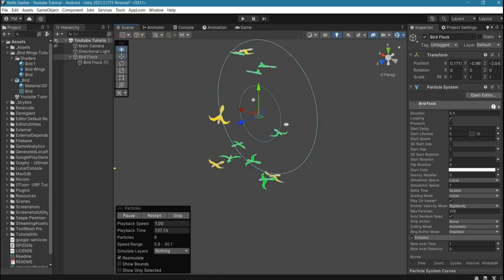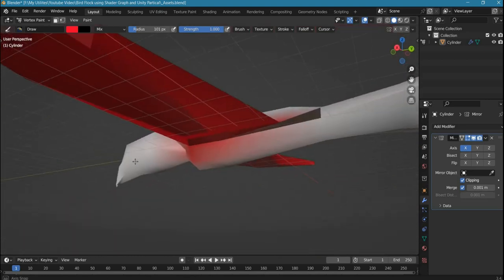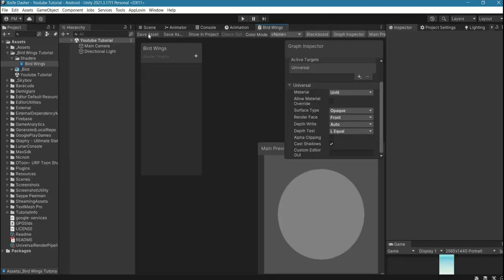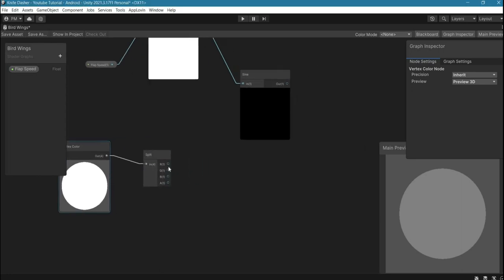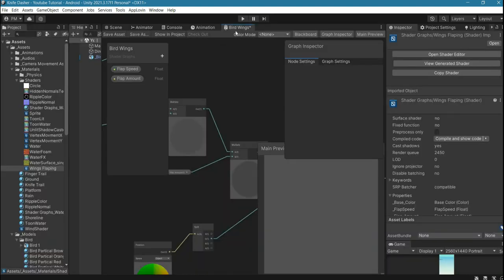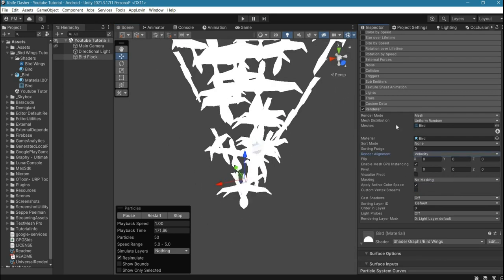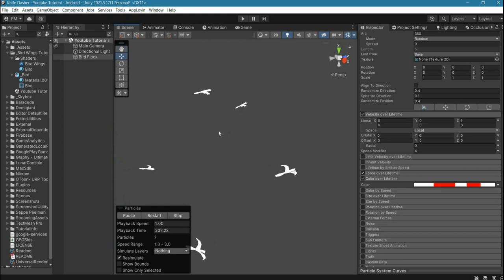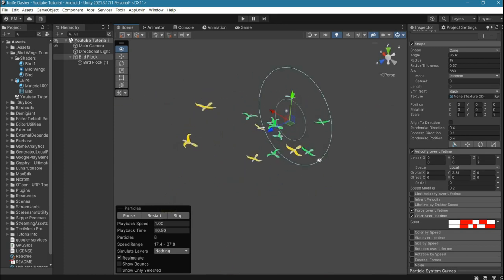How to Make Birds in Unity| Unity Shader 🕊️🐦 | Unity Tutorials | New Game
🤔💭 How to Make a Bird Flying Effect in Unity?🕊🐦🦃

This is the Tutorial for You.
There is More and More Stuff Comming in the Future.

About Me-
I am a Professional Game Developer from India with over 6 years of experience in the Industry. I have developed over 40 games so far.
I have Recently Launched Two Games on Google Play Store.